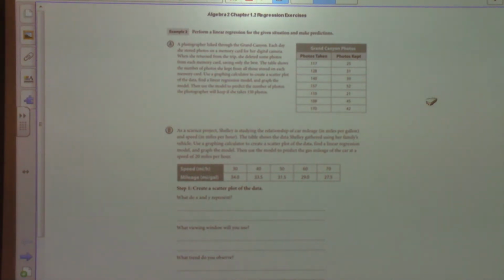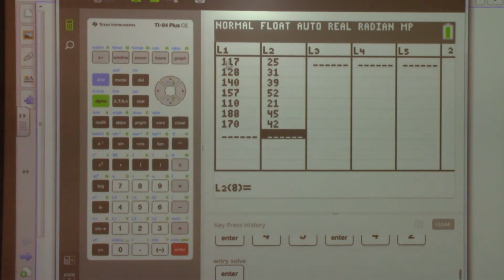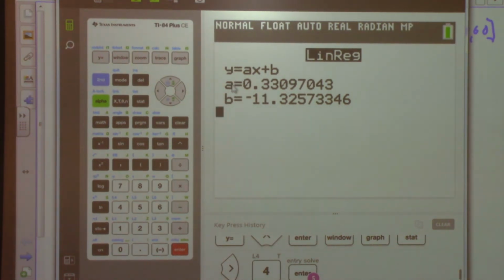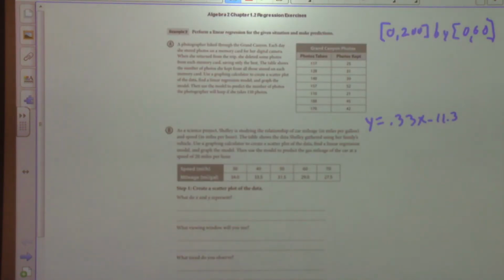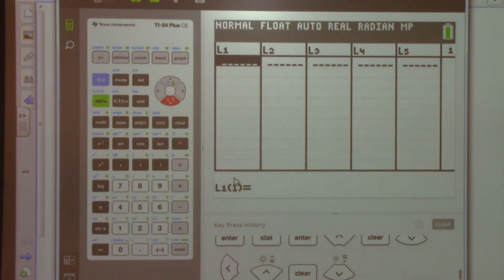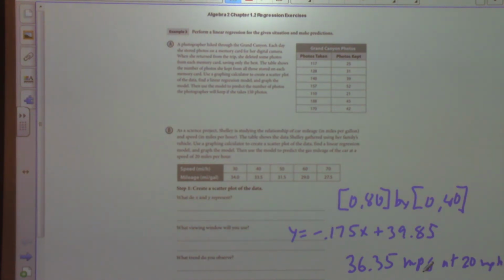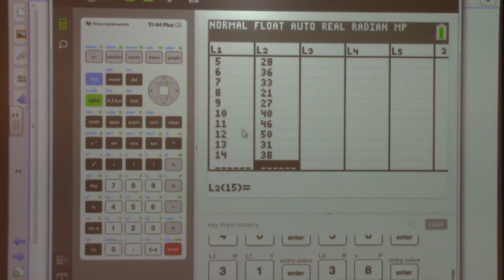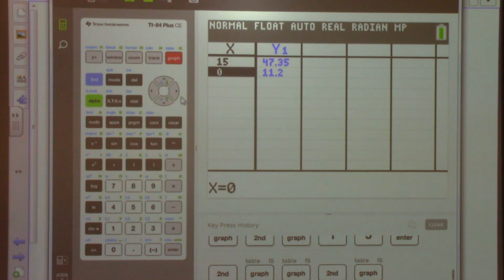Algebra 2 Class 08/28/20 Chapter 1.2 Linear Regression Exercises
This lesson shows how to plot point with a TI 84 calculator by entering x and y values and lists and adjusting a viewing window.  Also, the equation of a line is calculated using a linear regression of the data points.  The line produced by the linear regression is used to make a prediction.